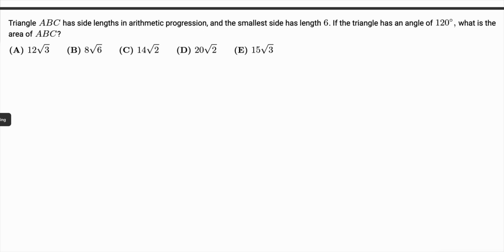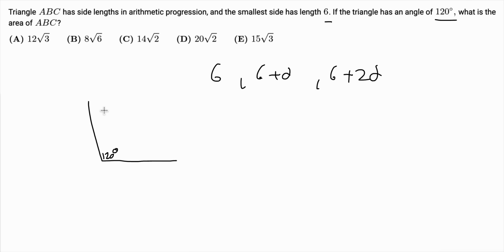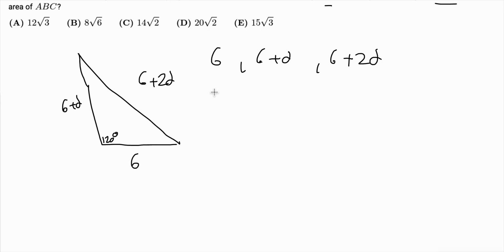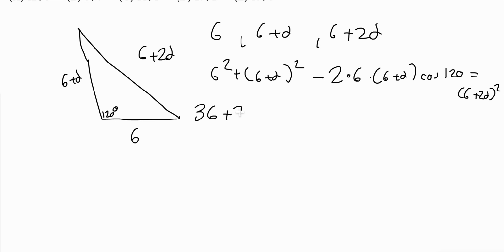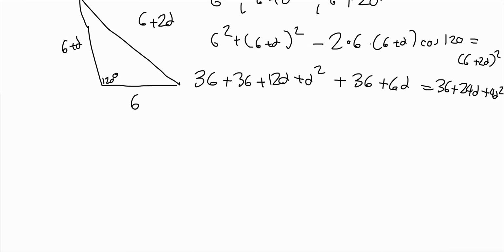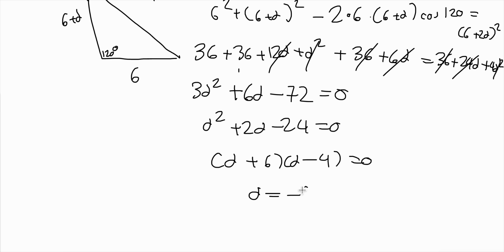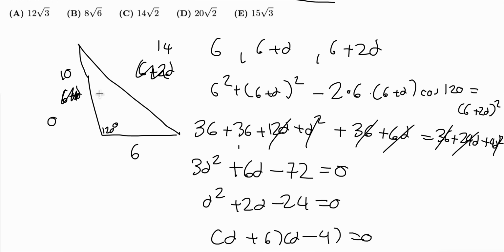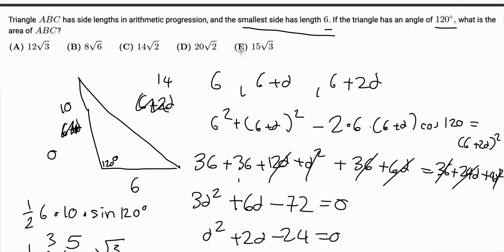Can You Solve This? 2011 AMC 12B Geometry Challenge | Problem 17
My solution to Problem 17 from the 2023 AMC 12B (2011 AMC 12B #17).

Master this geometry problem using the law of cosines to solve 2011 AMC 12B Problem 17. Learn the steps to find the triangle's area.

We analyze the properties of a triangle with side lengths in an arithmetic progression and an interior angle of 120 degrees. By applying the law of cosines, we determine the side lengths required to calculate the area effectively. This problem is a classic example of the type of mathematics you will encounter during your amc 12 preparation.

Following this systematic approach is essential for sharpening your skills in trigonometry and preparing for competitive exams. This guide demonstrates how to break down complex geometry concepts into manageable steps, making math made easy for students aiming for top scores.